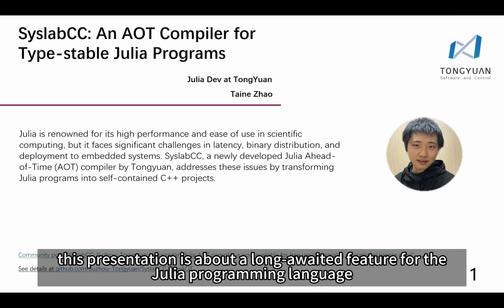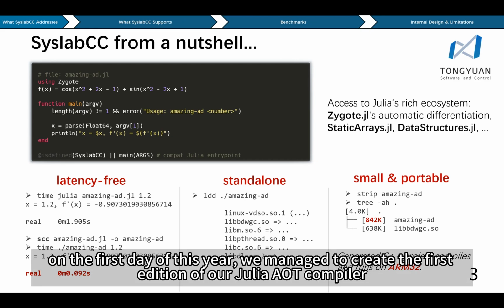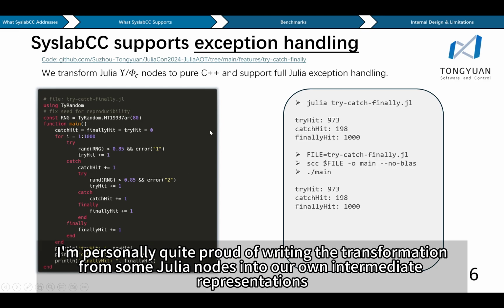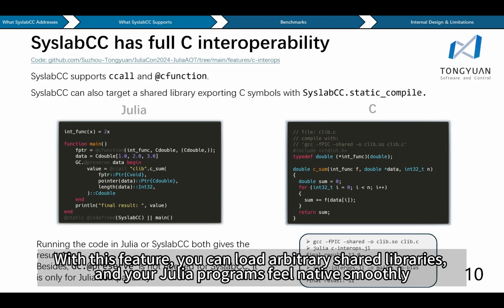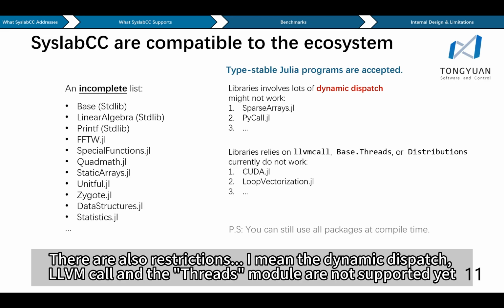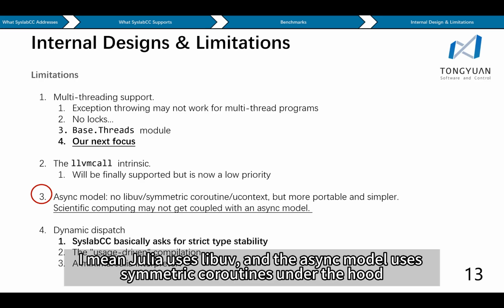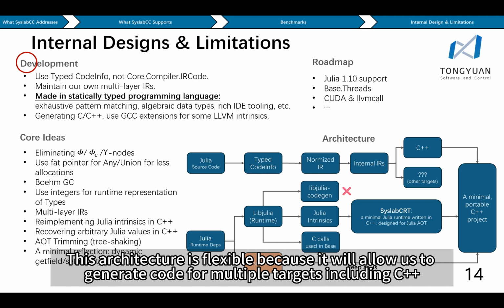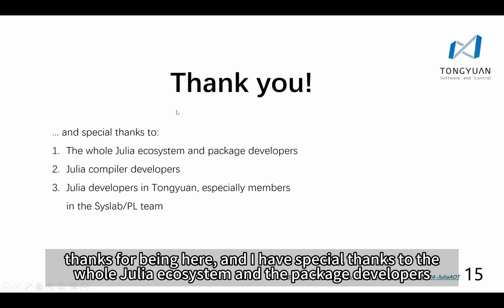SyslabCC: An AOT Compiler for Type-stable Julia Programs | Taine Zhao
00:00 Welcome!
00:10 Help us add time stamps or captions to this video! See the description for details.